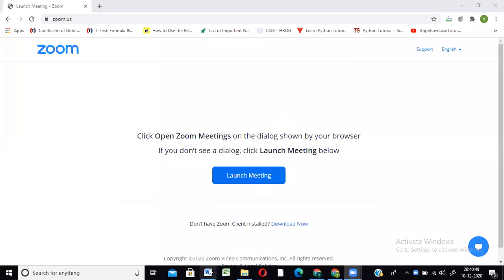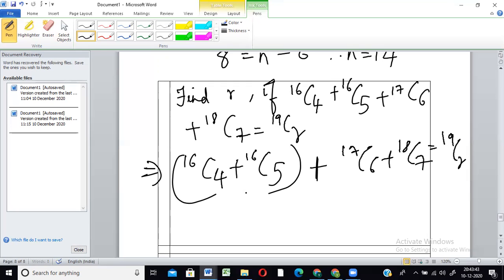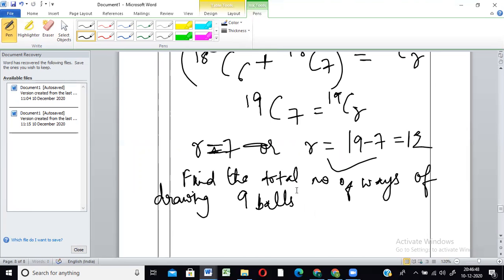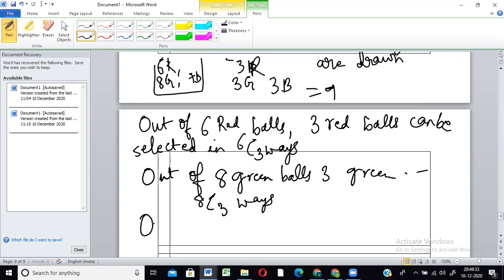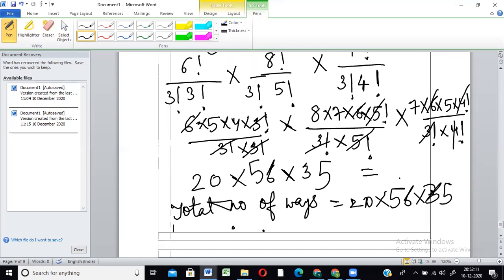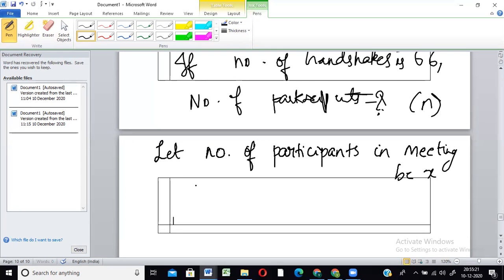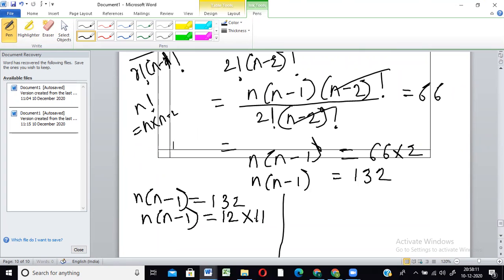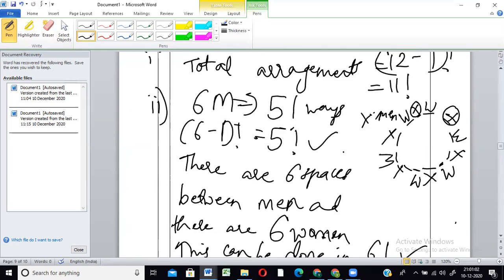permutations and combinations(2)